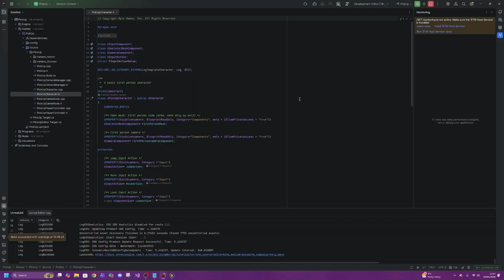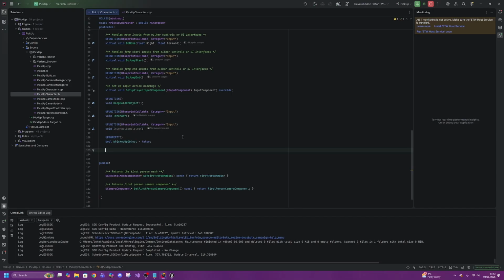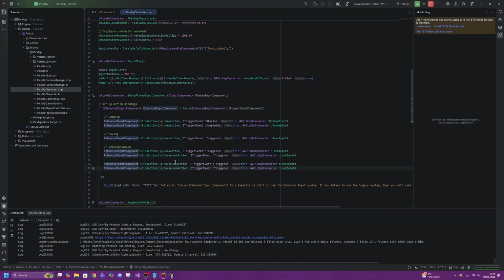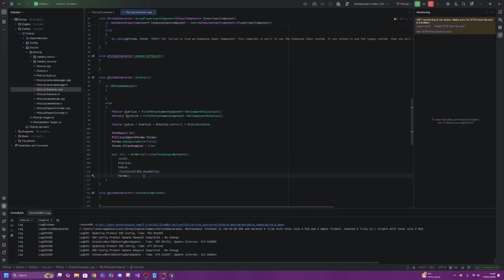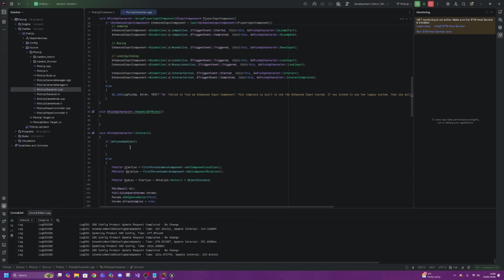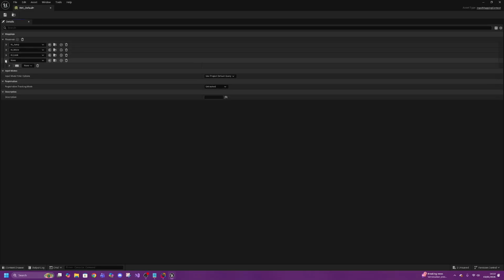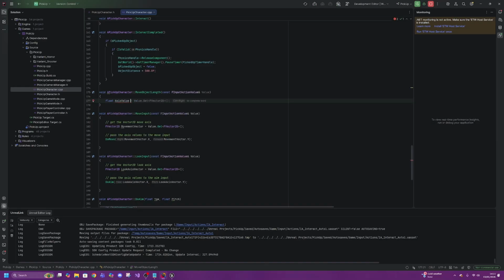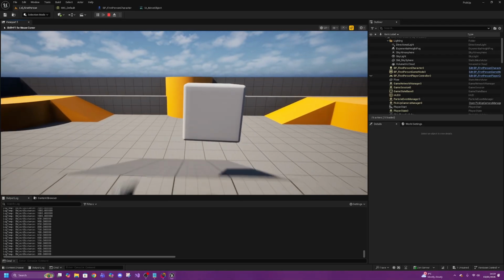How To Pick Up Objects | Unreal Engine 5 C++